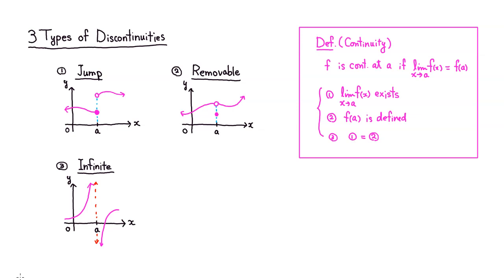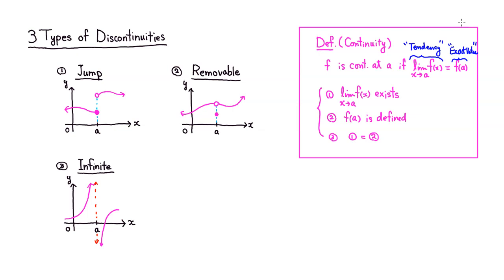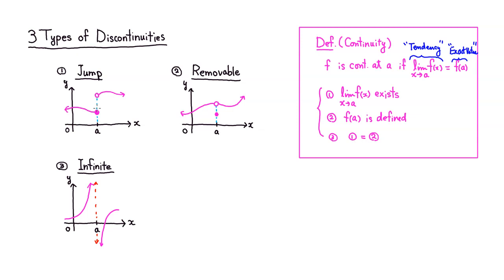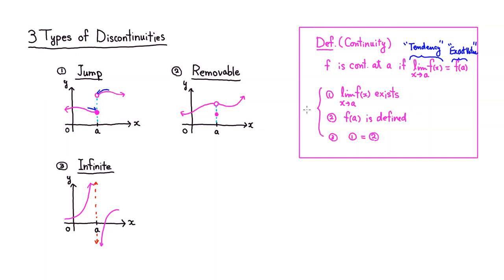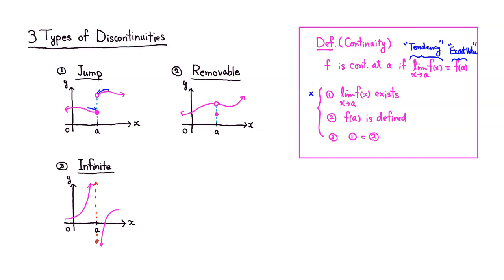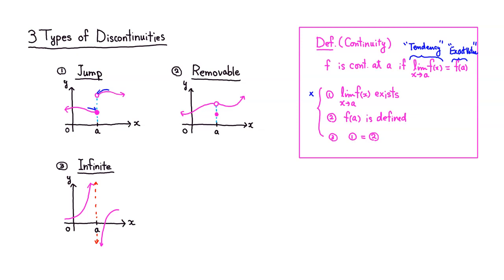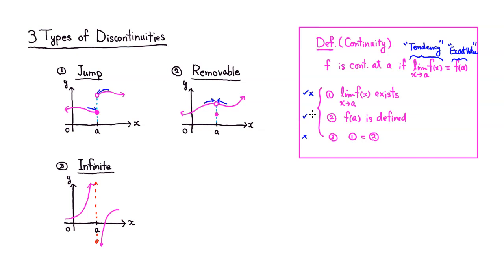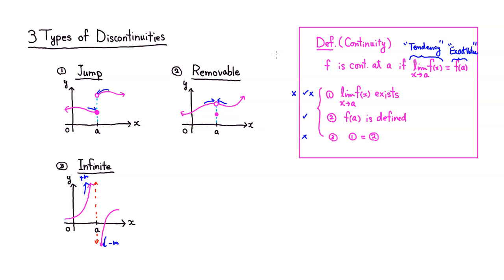Three Types of Discontinuities